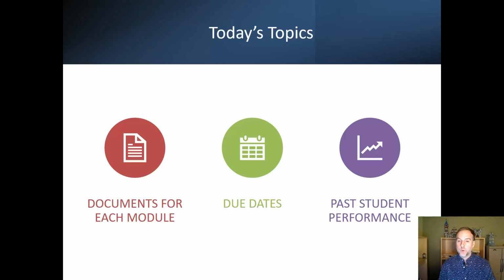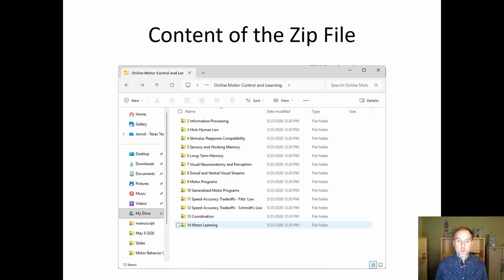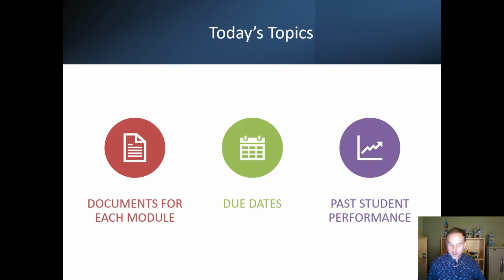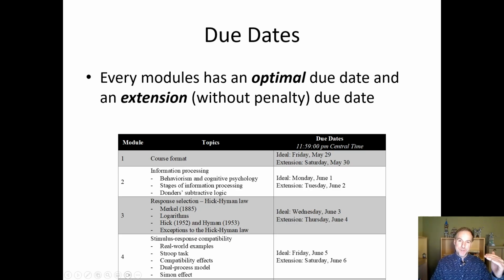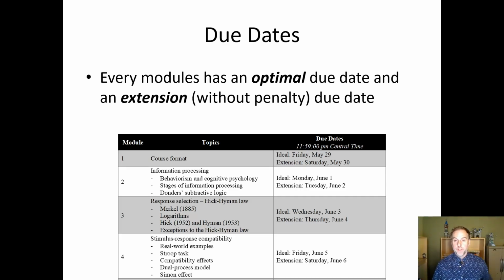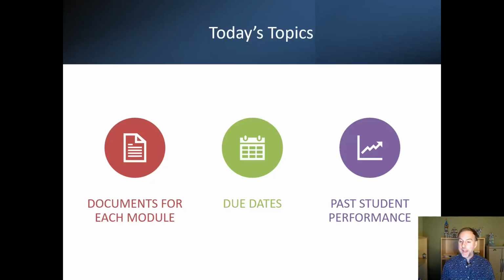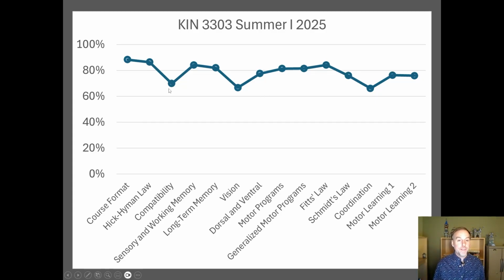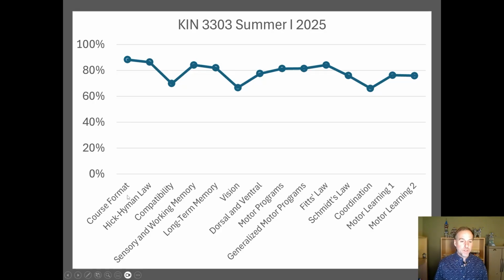Course Format Summer I 2026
PowerPoint Slides

The Learning Center at the University of North Caroline at Chapel Hill

00:00 Welcome and It's in the Syllabus
00:41 Documents for Each Module
03:05 Due Dates
05:28 Past Student Performance